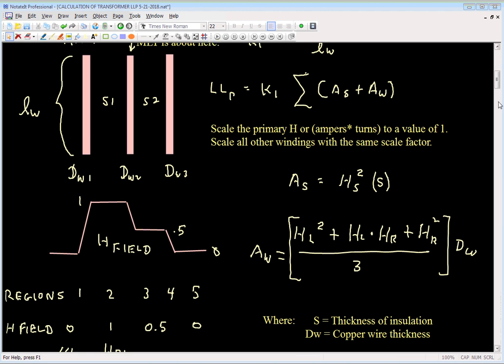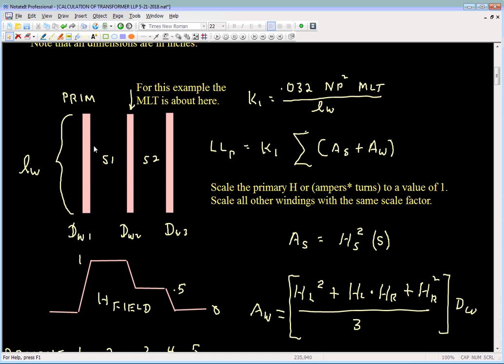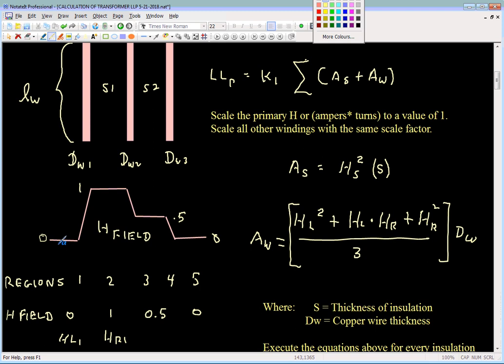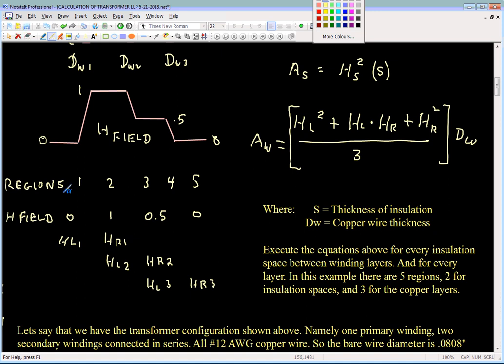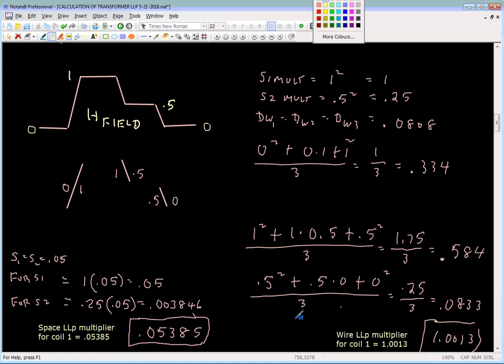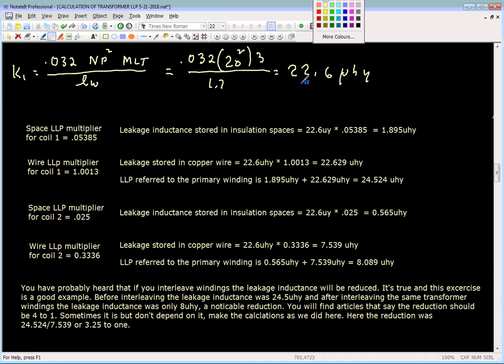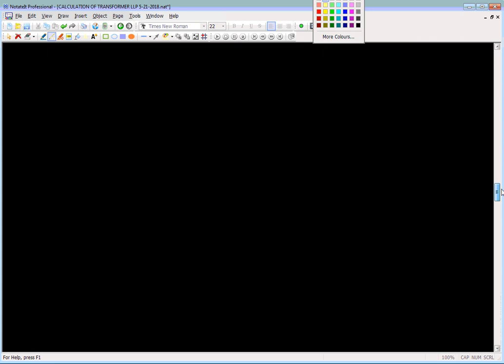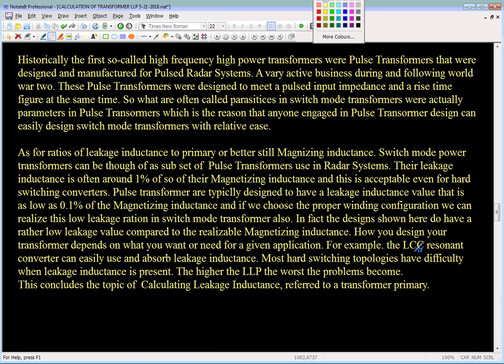Calculating leakage inductances of a pulse or switchmode transformer